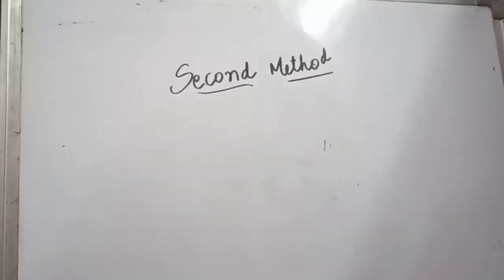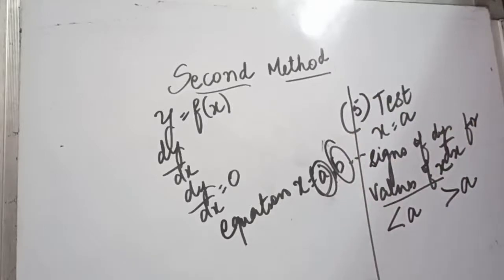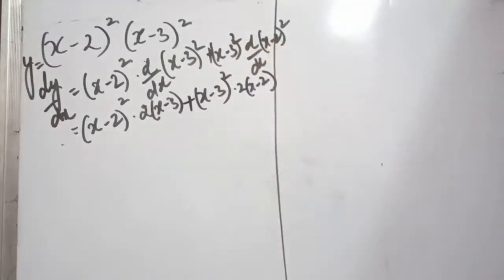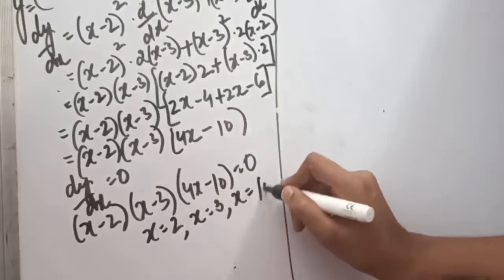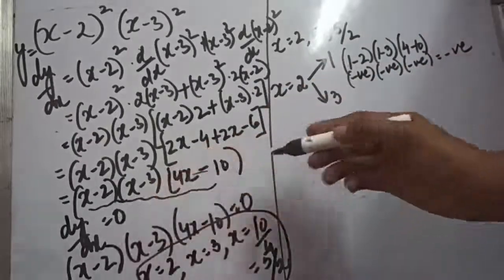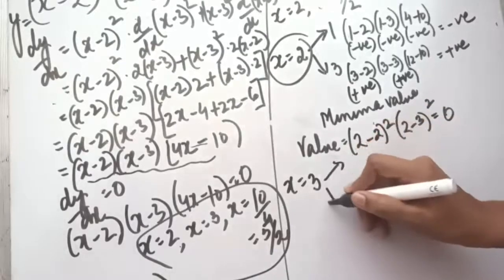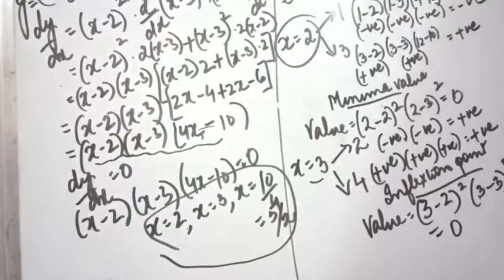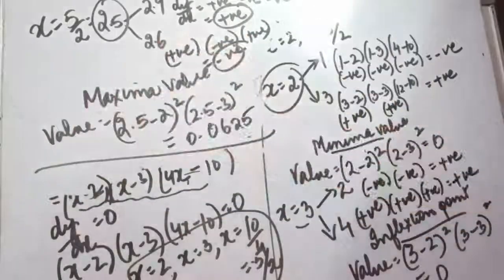Maxima and Minima: Second Method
Derivatives or Differentiation: Maxima and Minima